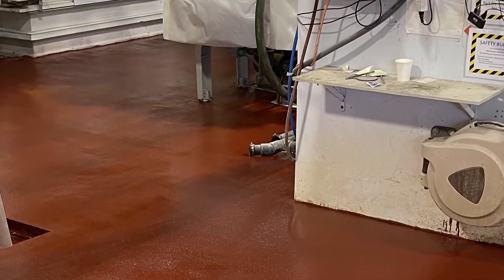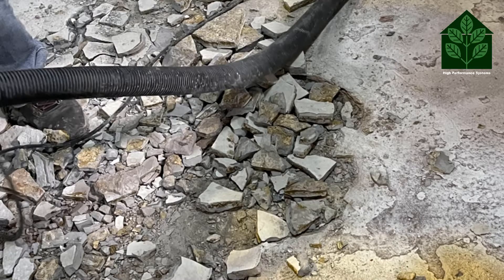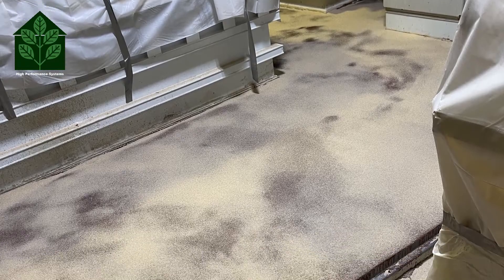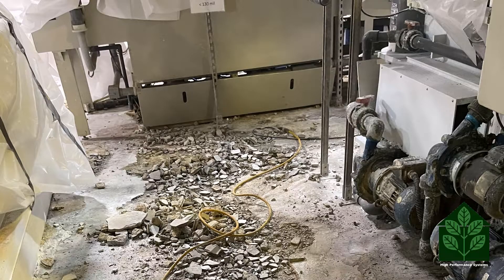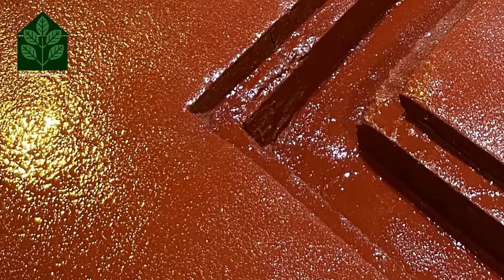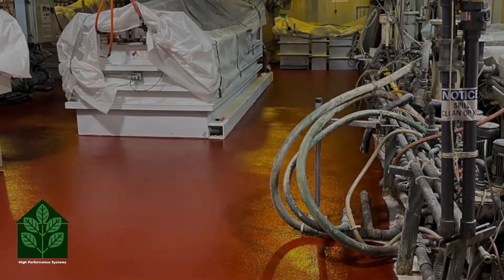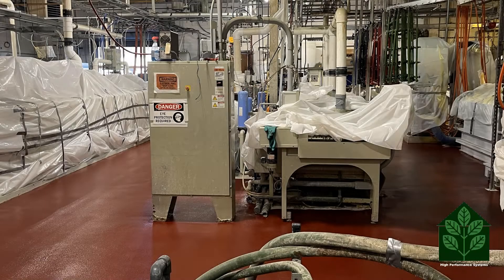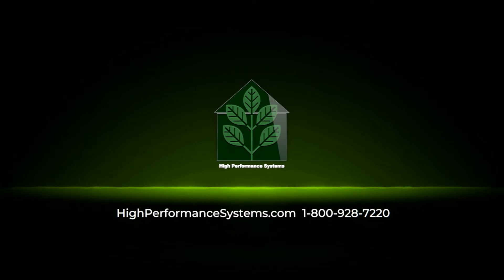Chemical Resistant Epoxy Floor for a Plating Facility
In today's world, the need for chemical-resistant flooring solutions has become increasingly important, especially in facilities that deal with corrosive substances.

Are you tired of replacing your floors every few months due to chemical damage? If so, we have the solution for you! Introducing chemical-resistant epoxy flooring for plating facilities.

With its superior strength and durability, our chemical-resistant epoxy flooring is designed to withstand even the harshest chemicals. Not only is it resistant to corrosive substances, but it is also easy to clean and maintain, making it the perfect solution for plating facilities.

Our epoxy flooring is made from a blend of high-quality, industrial-grade materials that are designed to withstand heavy foot traffic and equipment. It is also slip-resistant, making it safe for employees and customers alike.

Another advantage of our chemical-resistant epoxy flooring is its versatility. It can be customized to match the specific needs of your facility and can be applied to various surfaces, including concrete and metal.

Chemical-resistant epoxy flooring is the perfect solution for plating facilities that need a durable, long-lasting, and safe flooring option. So why wait? Invest in the best flooring solution today and enjoy a safer, more efficient, and aesthetically pleasing workspace.